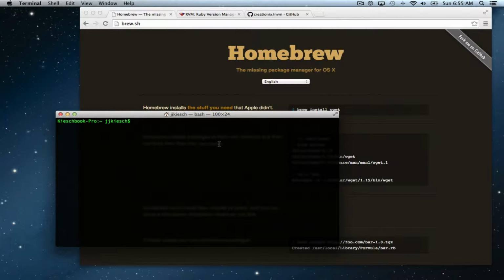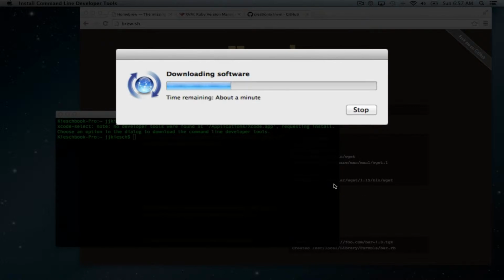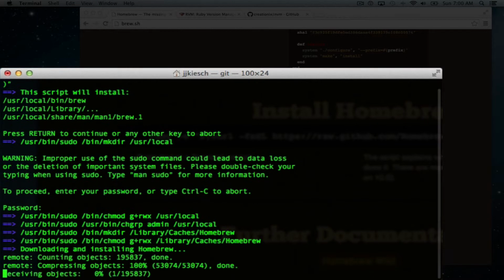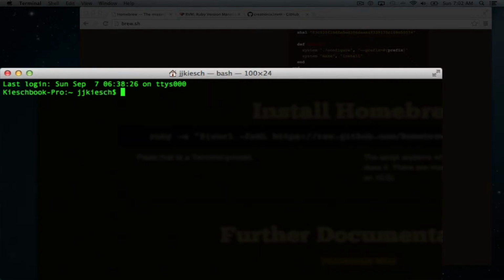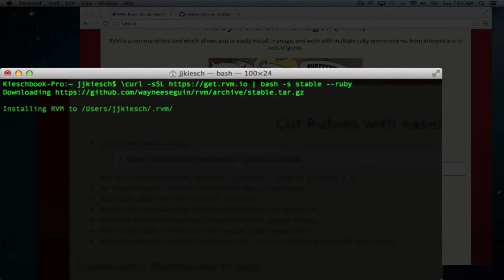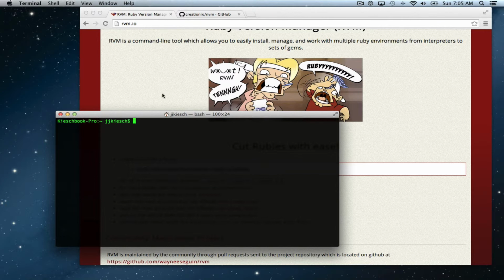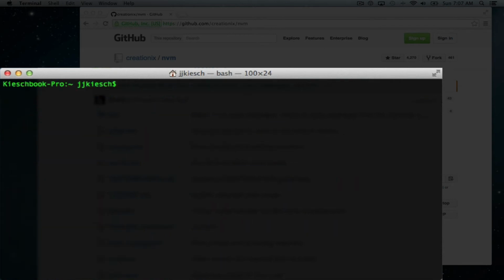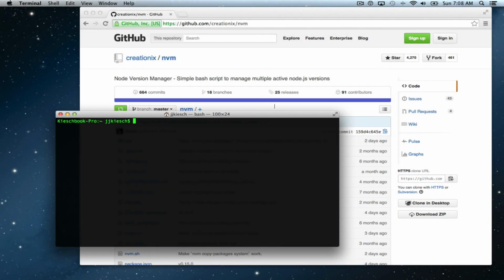Using Your Mac for Local Development - Part 1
This is the first video in a series on getting your Mac ready for local development.

In this episode we install the core pieces that we will use in most other videos. We will be installing git, ruby and node.